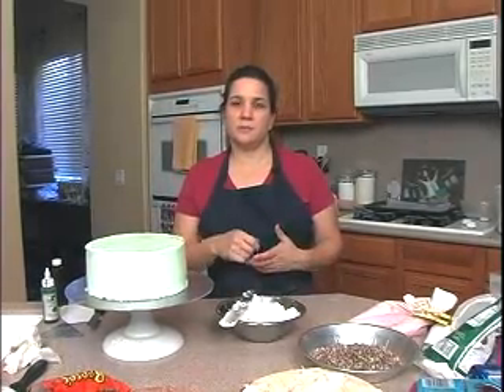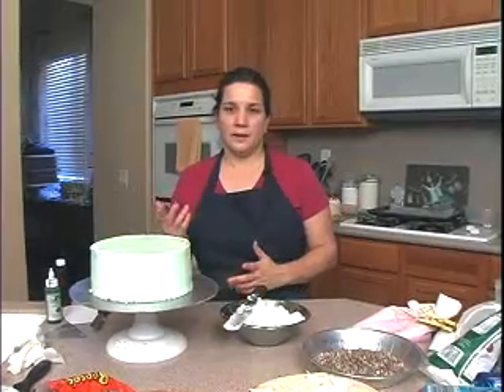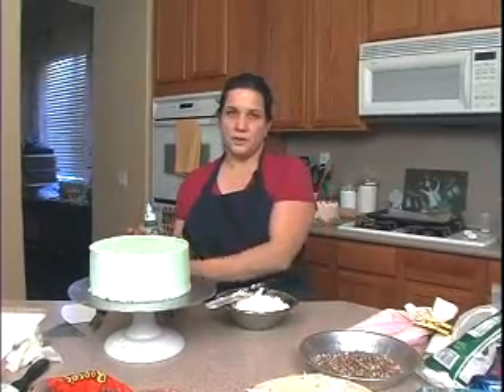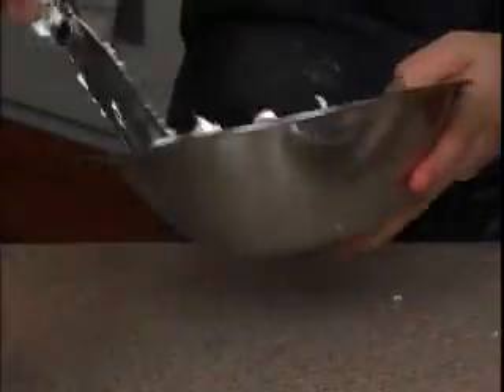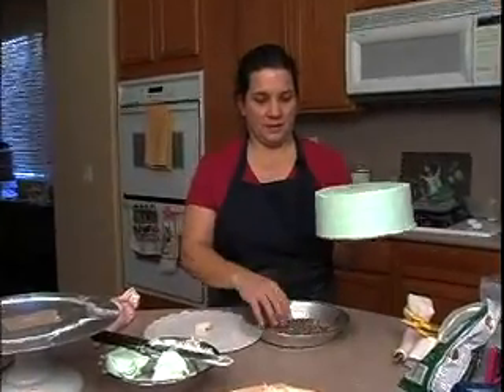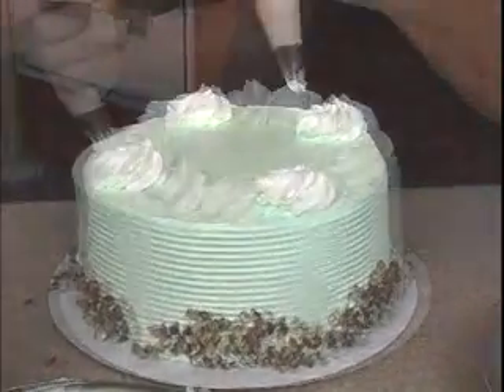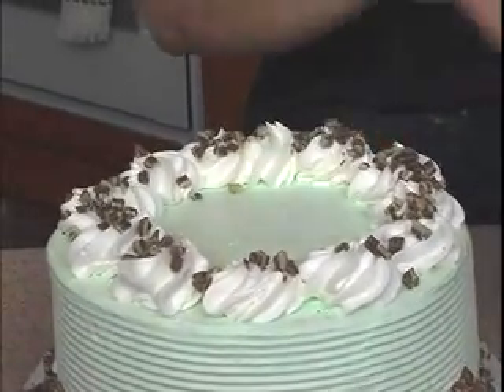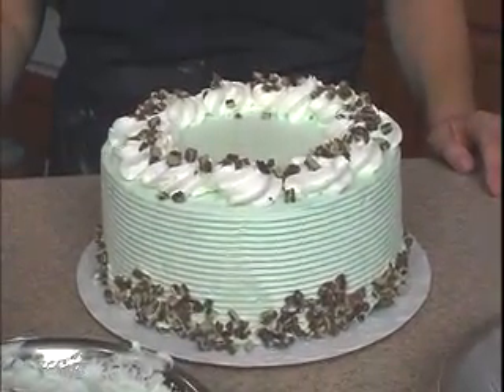"Mint Condition" Torte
"Everything Cake Decorating! Learn cake, cookie and candy decorating and making from the professionals!"

Find More Cake Decorating Ideas!